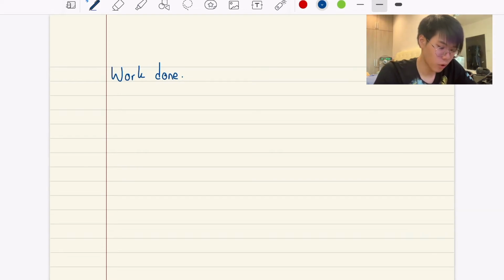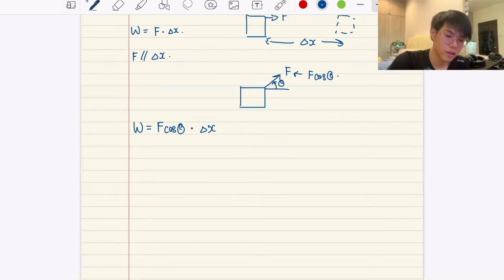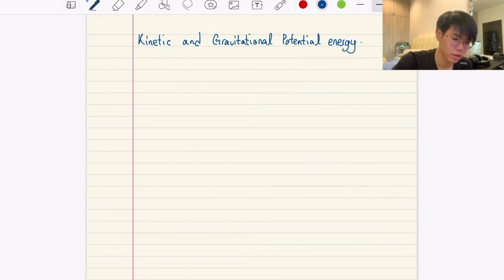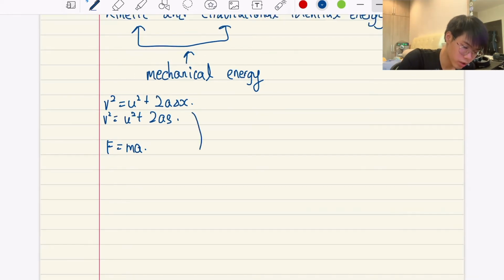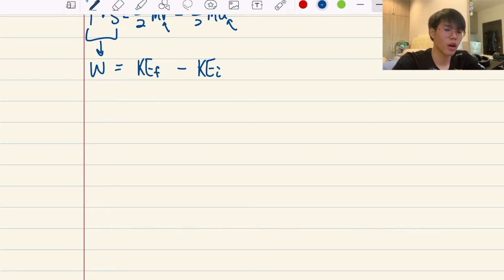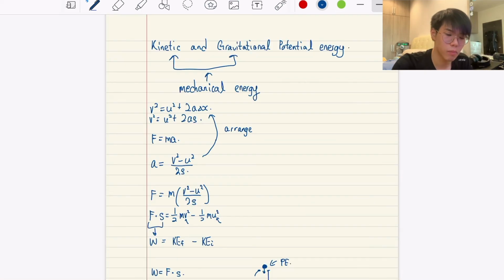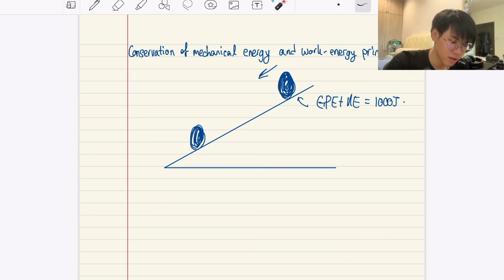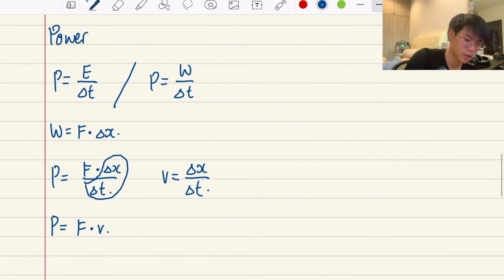Work, energy and power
Hi guys, welcome to my journal.This video is about work, energy and power in further mechanics and I hope you understand my explanation.
Thanks!!